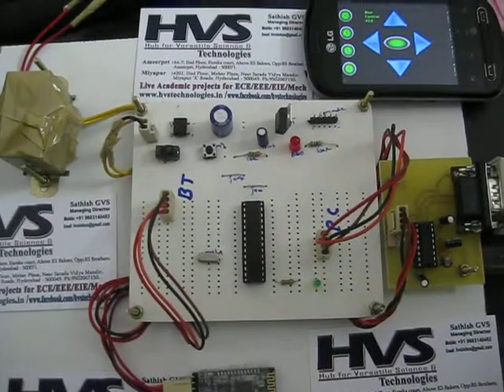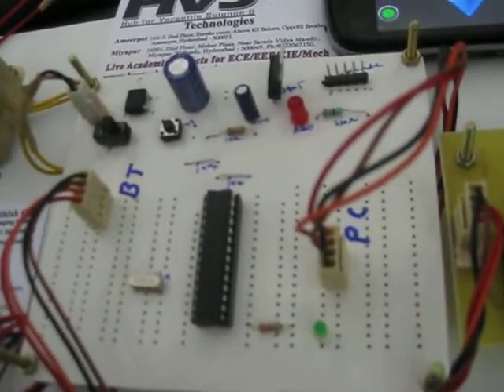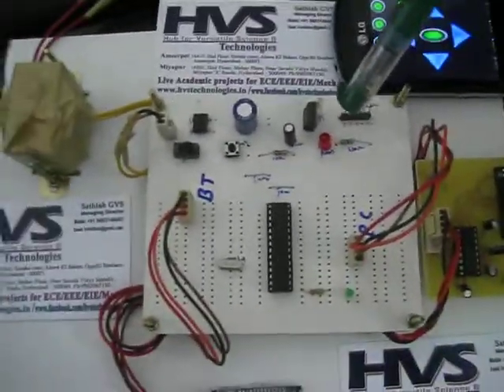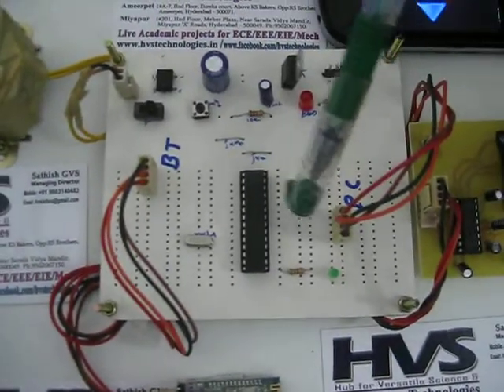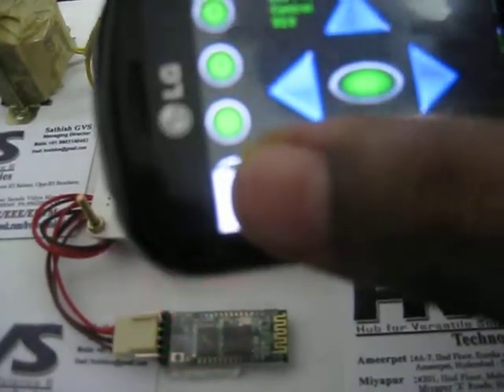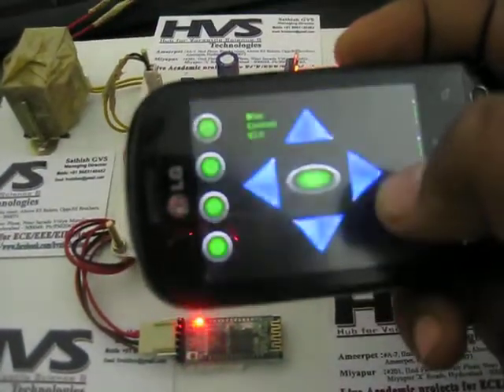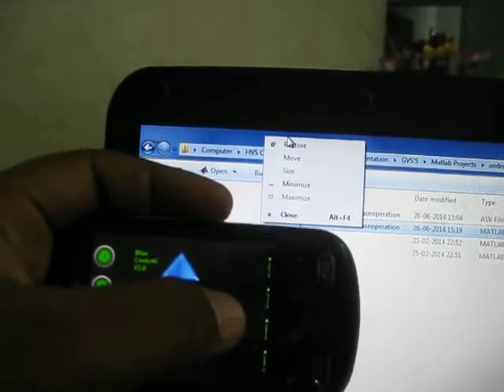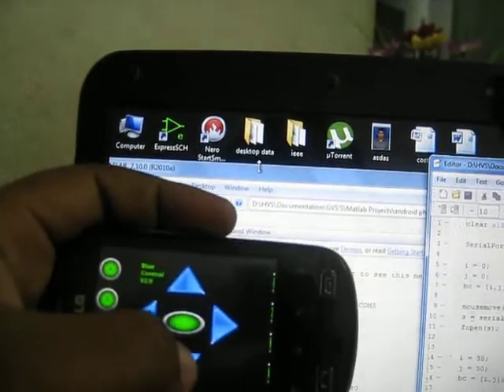Android and MATLAB based sixth sense technology implementation on PC mouse operation